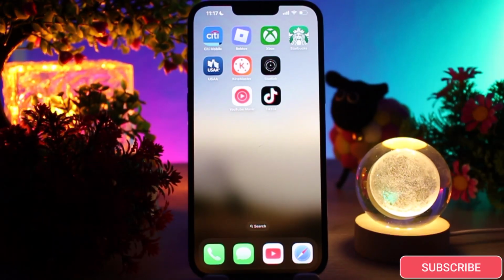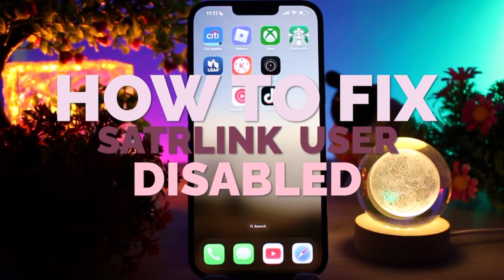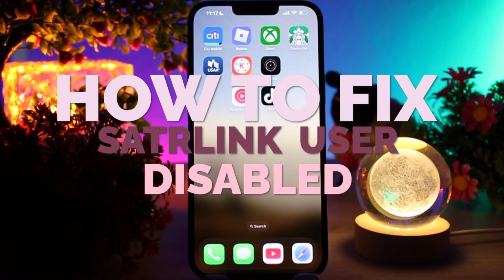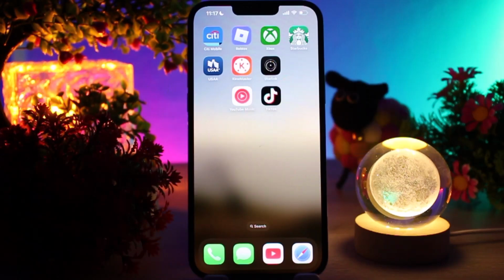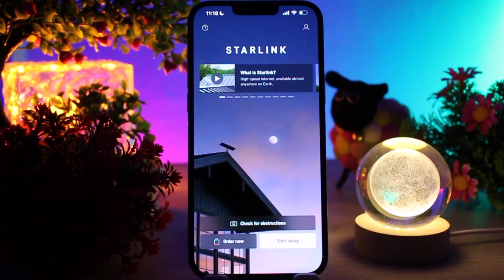How to Fix Starlink When User Is Disabled - Here's How You Can Do It // 2026 Edition